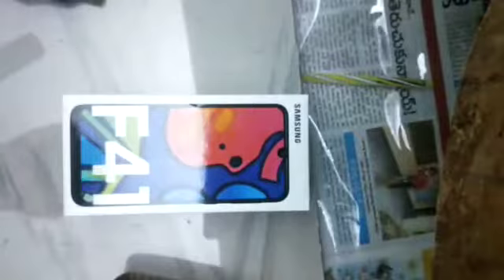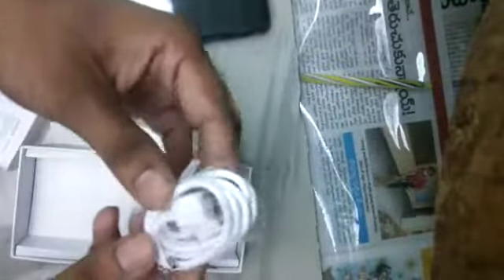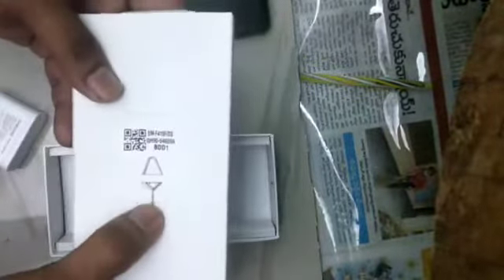f41 from flipkart. exchange fraud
f41 unboxing